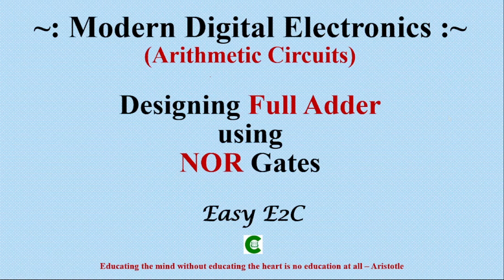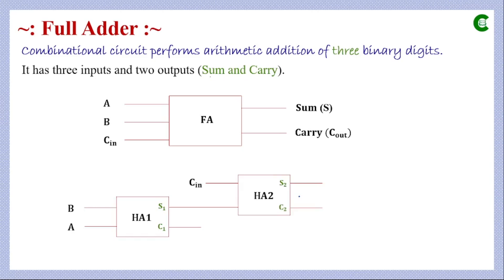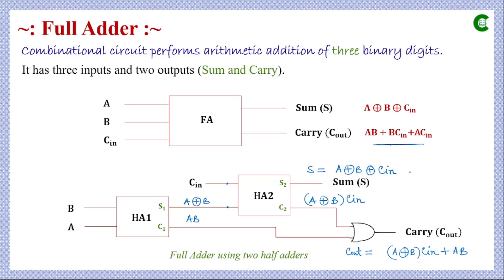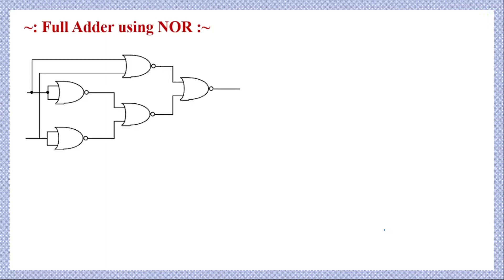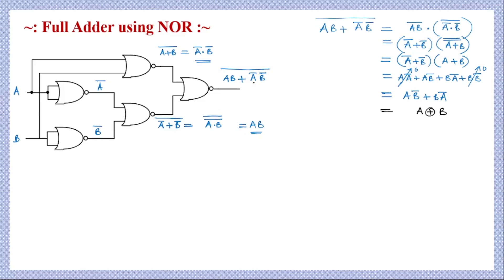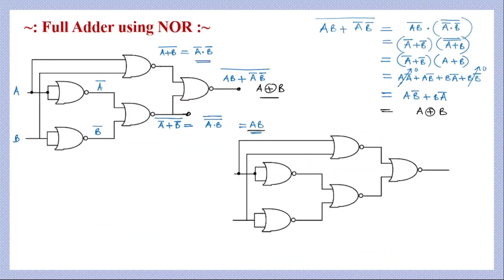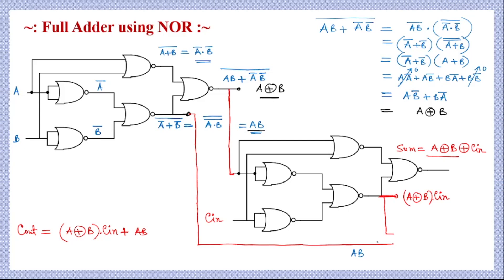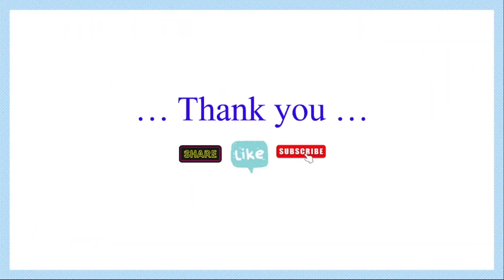Full Adder using NOR Gates only | Full adder using half adder | Full Adder using universal Gates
In this video, we'll be discussing the realization of a full adder using NOR gates only. This is a very important video, as it will help you understand how a full adder works and how to design one yourself.

If you're looking to learn how to realize a full adder using NOR gates only, then this video is for you! By the end of this video, you'll have a much better understanding of how a full adder works and will be able to design your own!